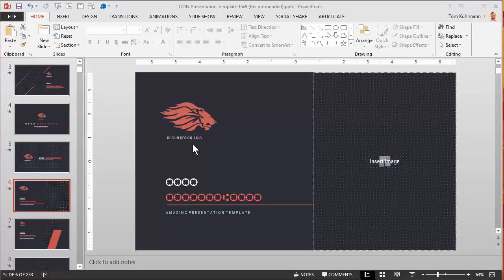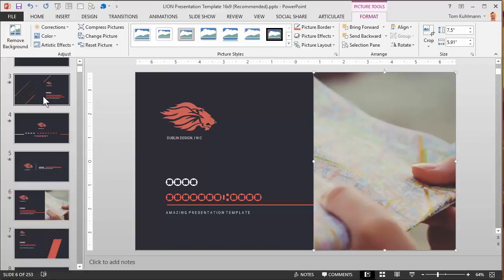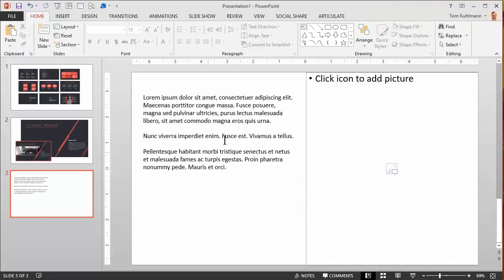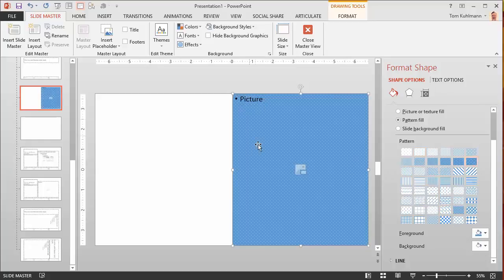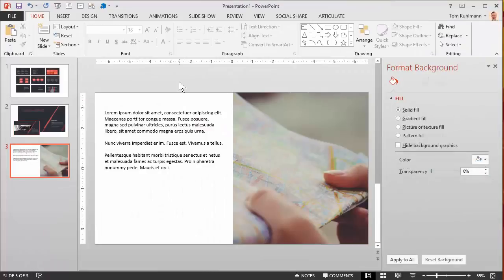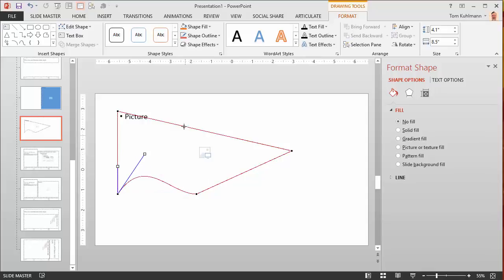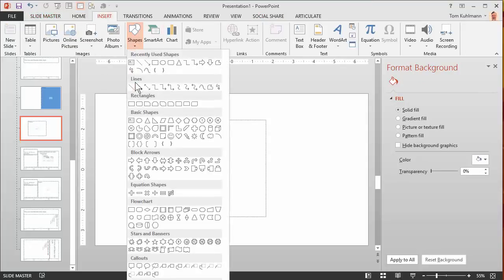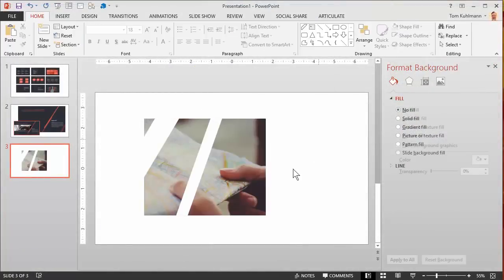2 Create Custom Image Placeholder Shapes